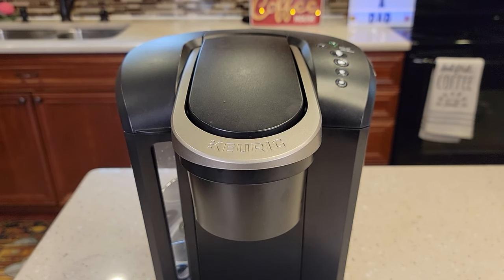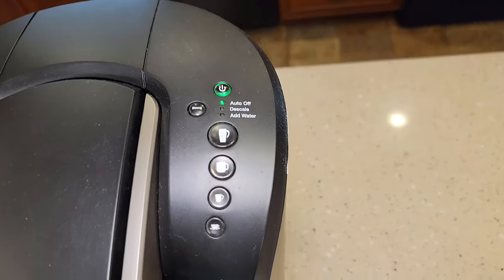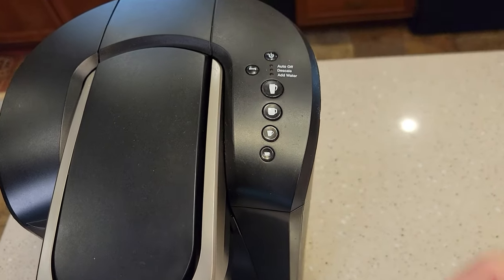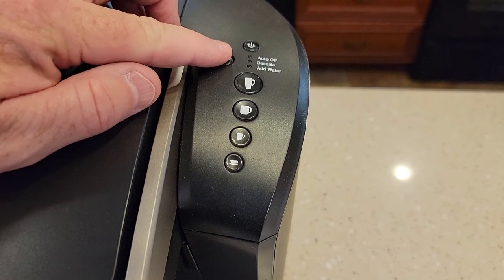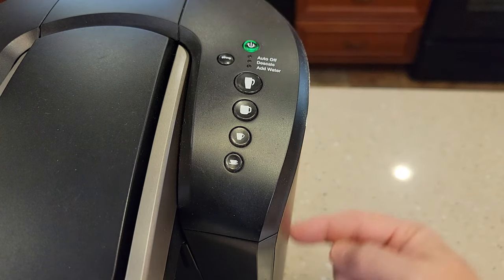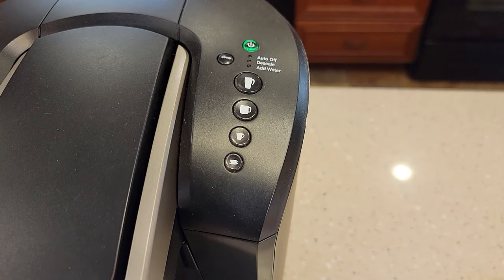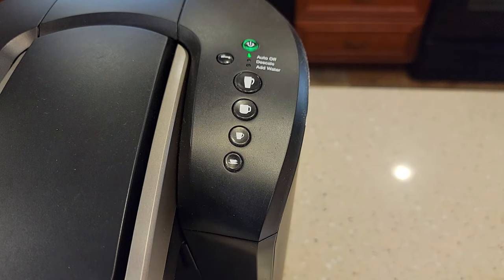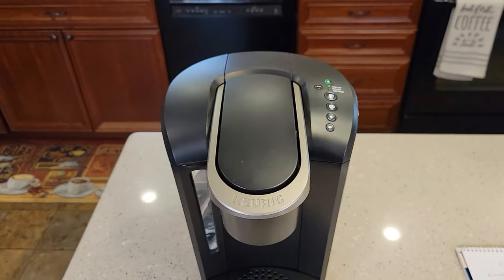Keurig K-Select HOW TO TURN AUTO OFF ON / OFF DISABLE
How to disable or turn off the Auto Off Feature.  Do you want to have your Keurig Stay on longer.
Keurig K-Select Coffee Maker, Single Serve K-Cup Pod Coffee Brewer, With Strength Control and Hot Water On Demand Your K Select will turn off automatcally after 2 hours if the auto off light is on.  How to turn the auto light off.